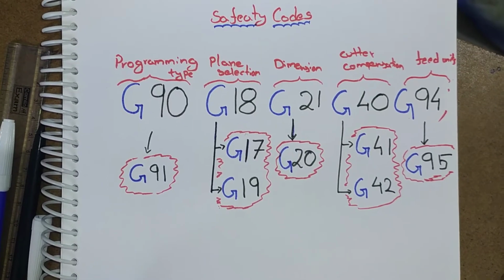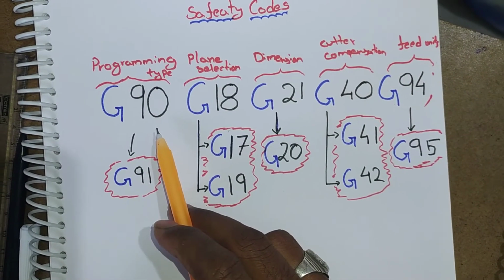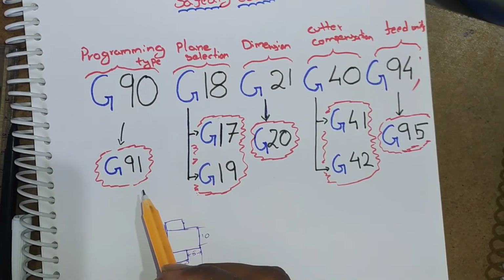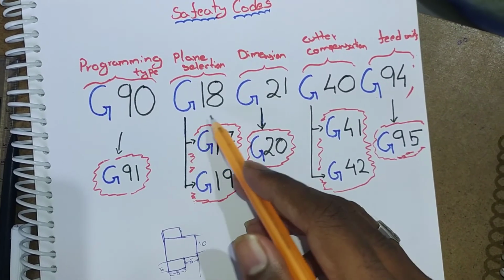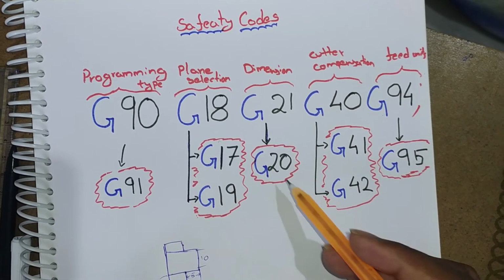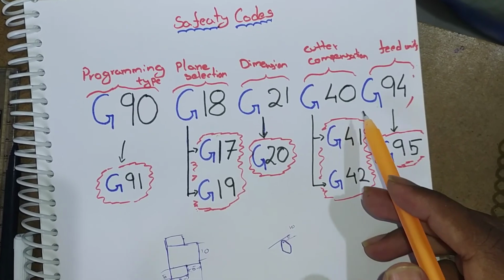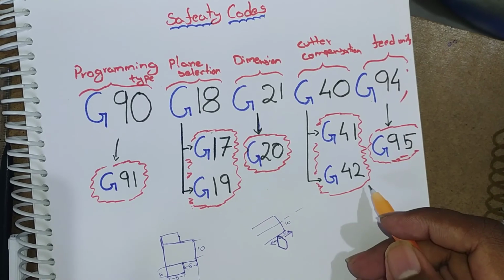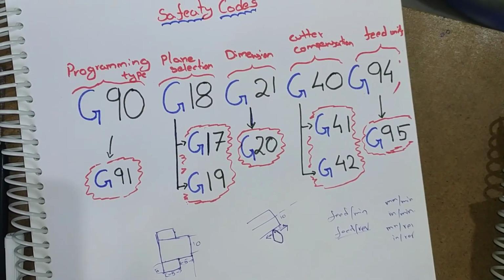SAFEATY CODES IN CNC LATHE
This video contains content explaining cnc lathe safeaty codes
cnc mechanical G01 CODER